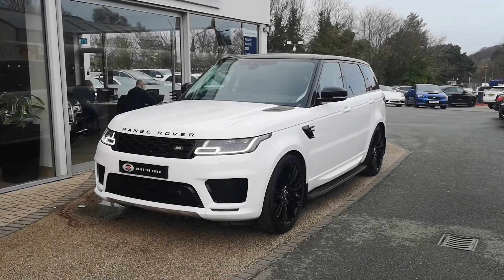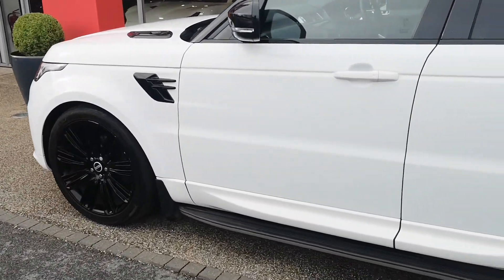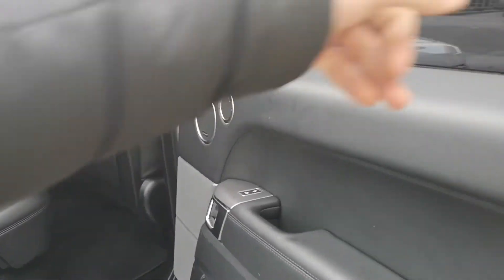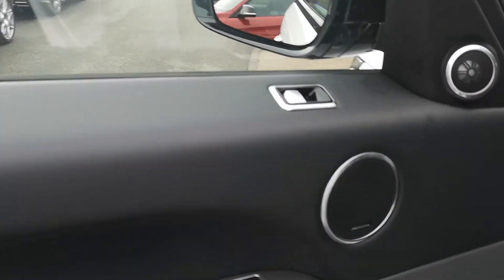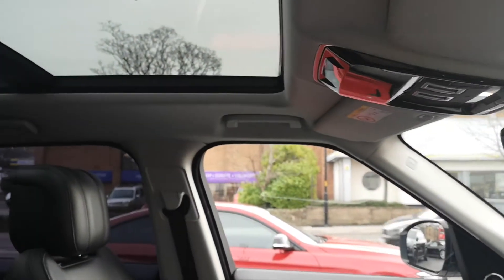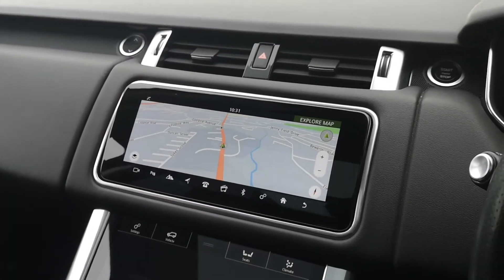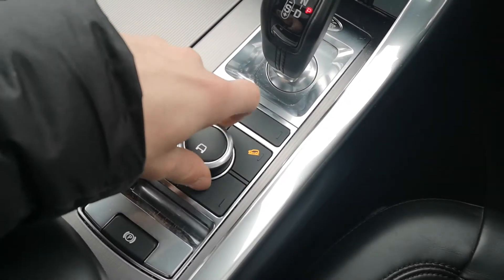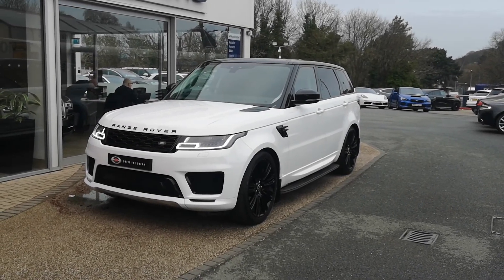Range Rover Sport HSE Walkaround | GC Motors